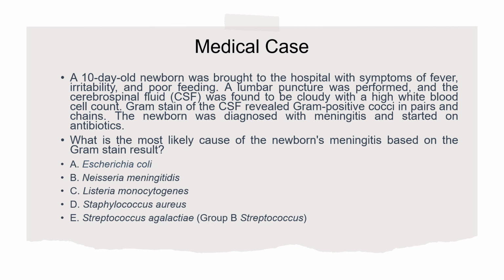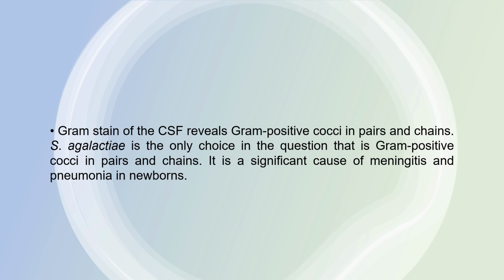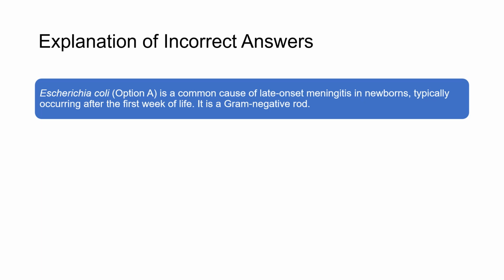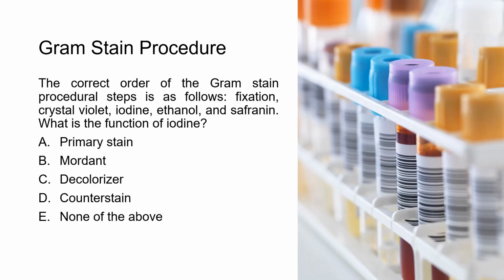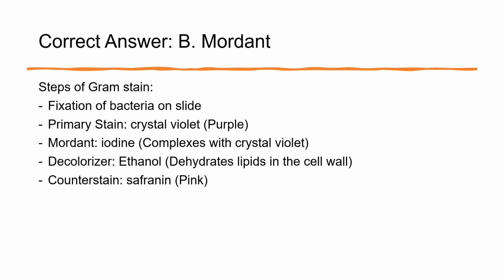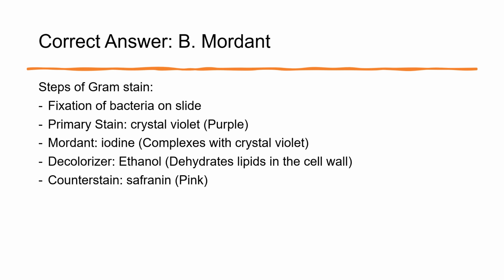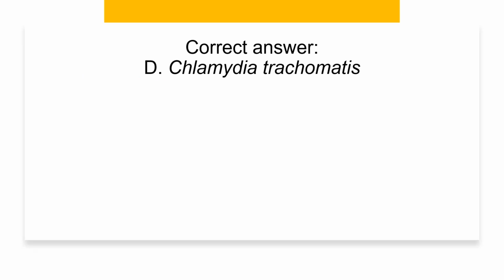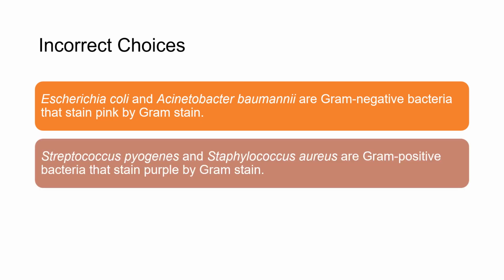MicroIDUSMLE Gram Stain